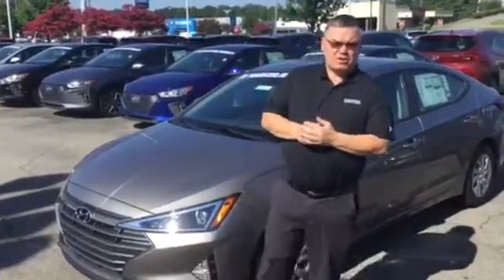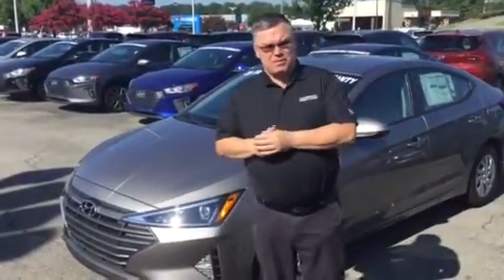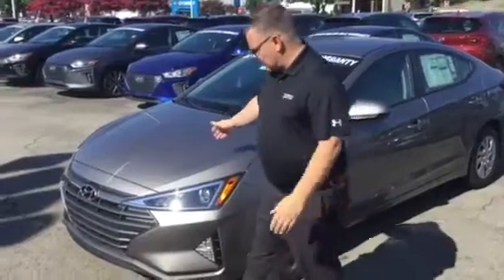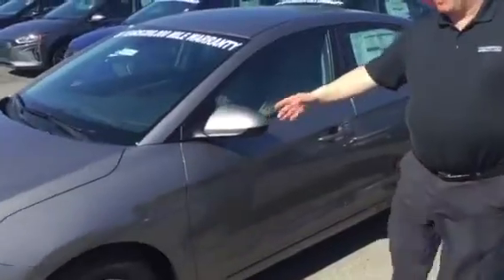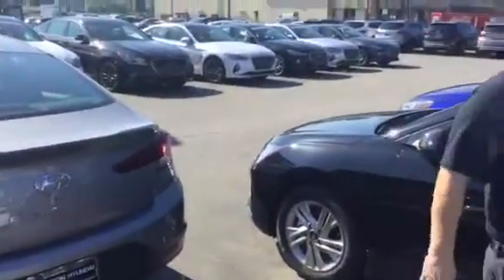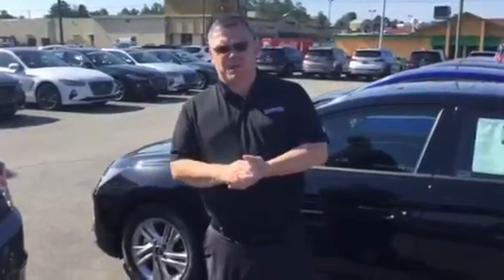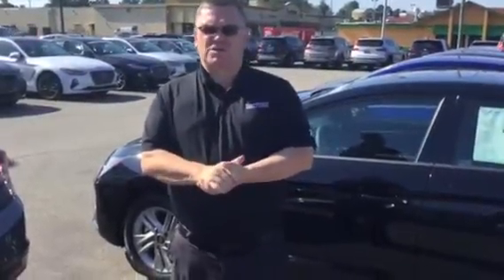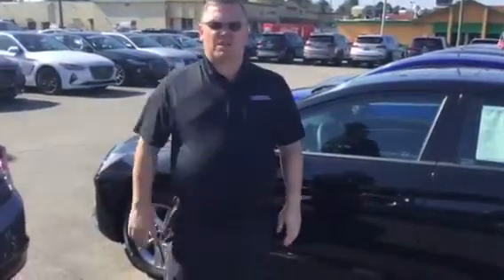John's Elantra @ Tameron Hyundai in Hoover